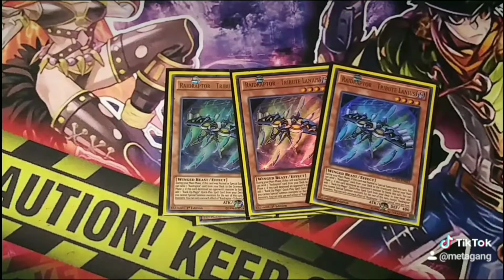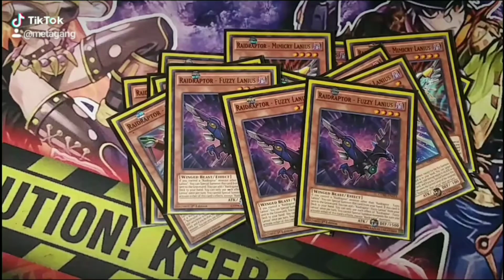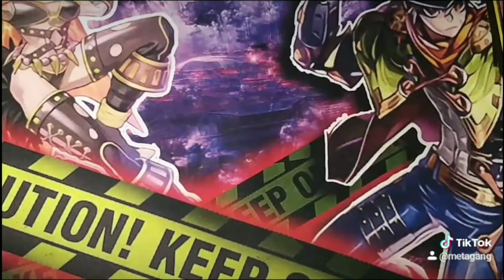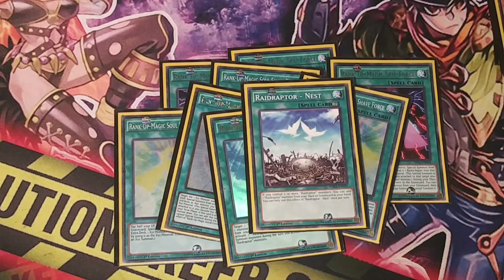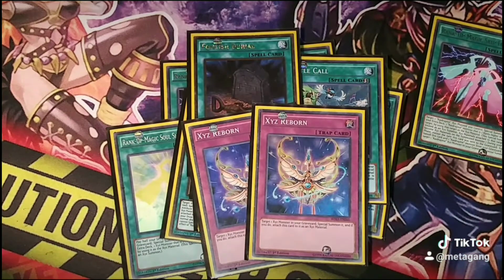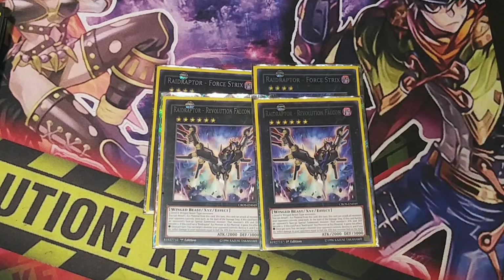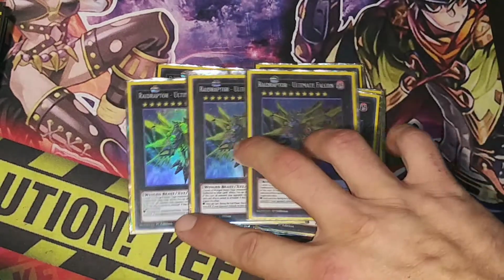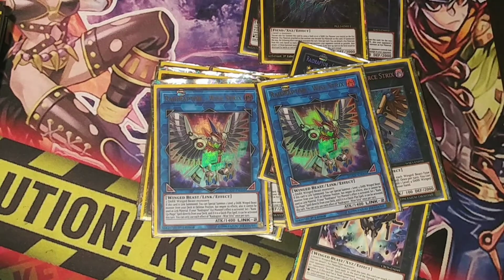Yu-Gi-Oh! Meta Gang Roth's Raidraptor Deck Profile MR5 July 24 2020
TikTok Meta Gang: @metagang
Chase Roth Sky sane RougeDuelistRED MetaGang Meduza Enoch Red Sol Brae SkySquad MetaGang Yu-Gi-Oh yugioh Yu-Gi-Oh!